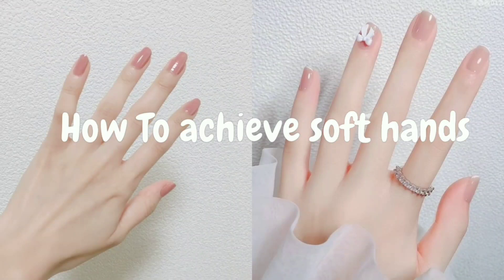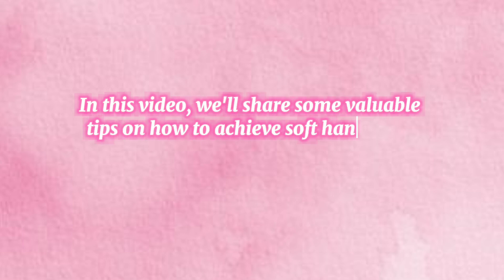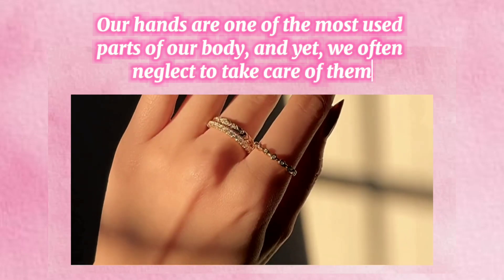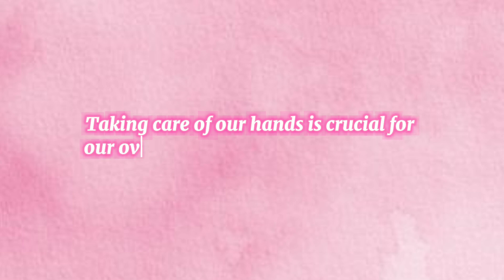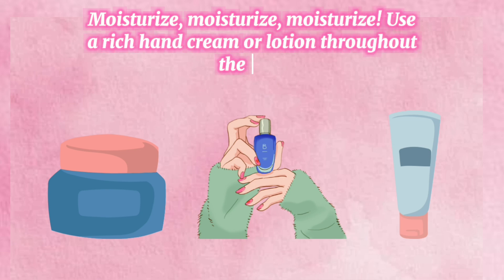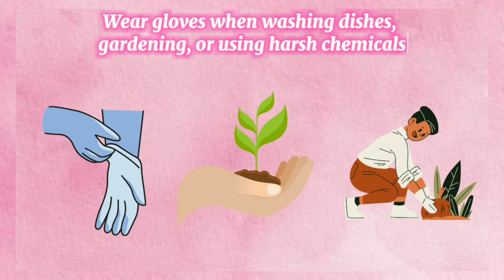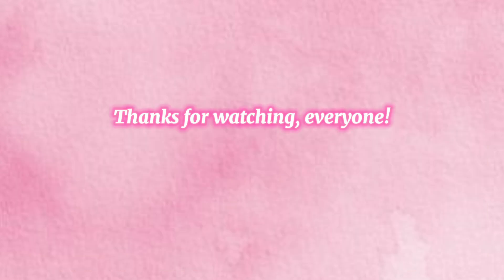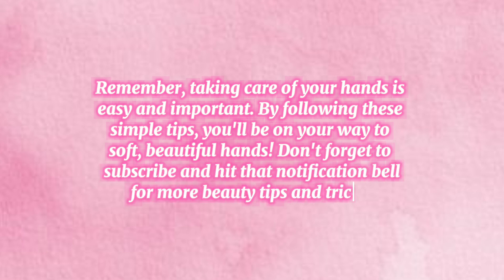how to achieve soft hands 🌸💗🎀✨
"Get soft, smooth, and silky hands with our easy tips and tricks! In this video, we'll show you how to exfoliate, moisturize, and protect your hands to achieve soft and beautiful hands. Say goodbye to dry, rough, and cracked hands and hello to soft and supple hands. Follow our simple steps and get ready to show off your soft hands!"

- Soft hands
- Hand care
- Hand beauty
- Exfoliation
- Moisturizing
- Hand protection
- Beauty tips
- Self-care
- Skincare